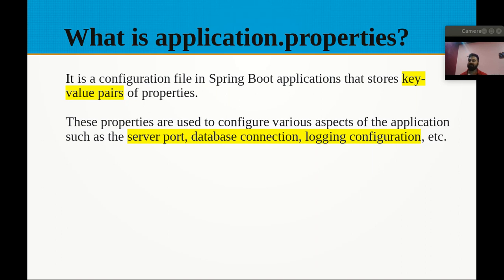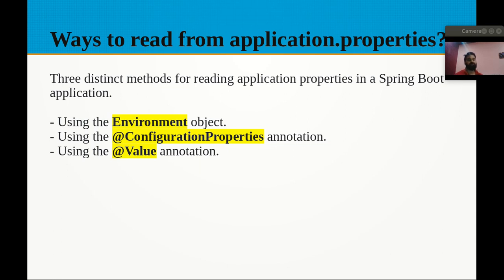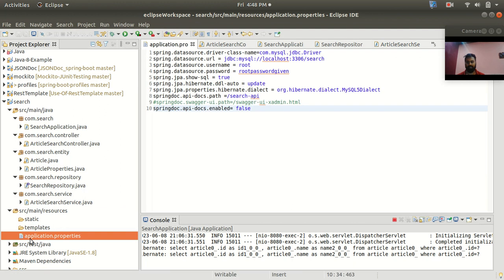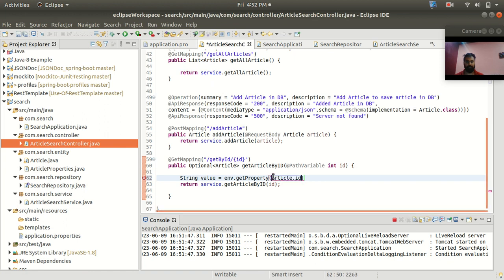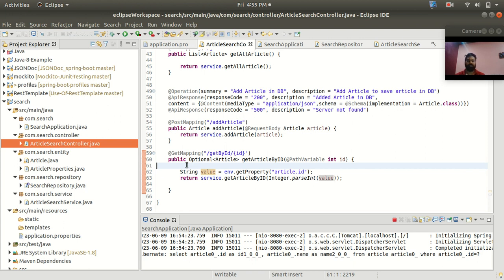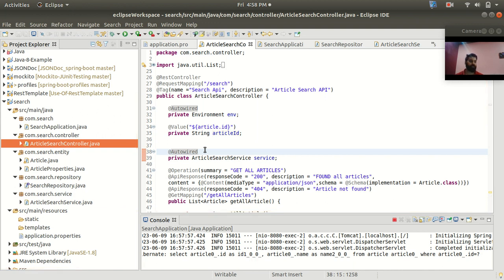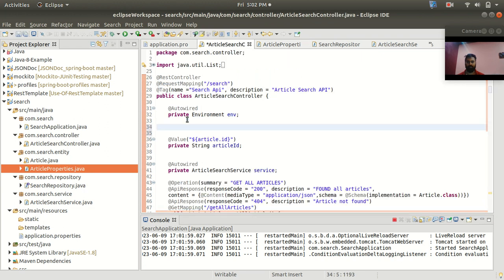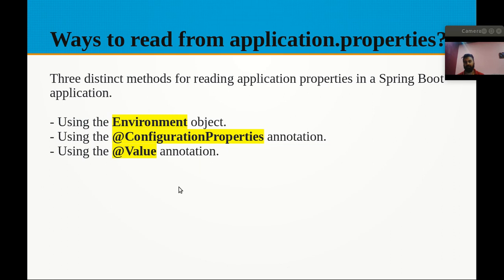Spring Boot : Three ways to read from application.properties file with examples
In this video , we will discuss all the three ways to read from application.properties file in the spring boot.
Q. What is application.properties?
It is a configuration file in Spring Boot applications that stores key-value pairs of properties.
These properties are used to configure various aspects of the application such as the server port, database connection, logging configuration, etc.

Q. Purpose of application.properties?
- Provide a centralized location for configuring various aspects of a Spring Boot application.
- It allows developers to externalize configuration from the application code, making it easier to modify or override configuration without having to recompile the application.
- Application.properties makes it easy to share configuration across multiple environments, such as development, testing, and production.

Q.Ways to read from application.properties?
Three distinct methods for reading application properties in a Spring Boot application.

- Using the Environment object.
- Using the @ConfigurationProperties annotation.
- Using the @Value annotation.